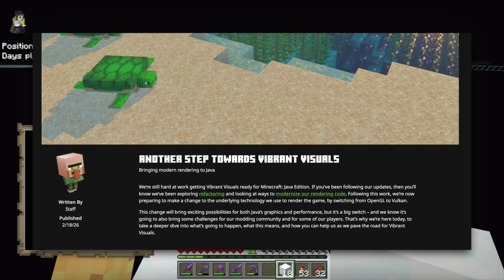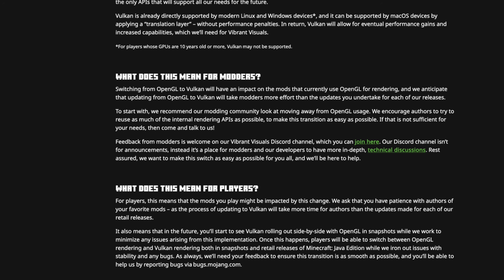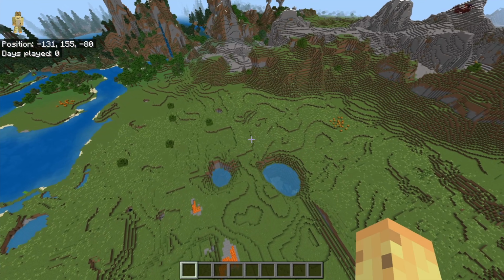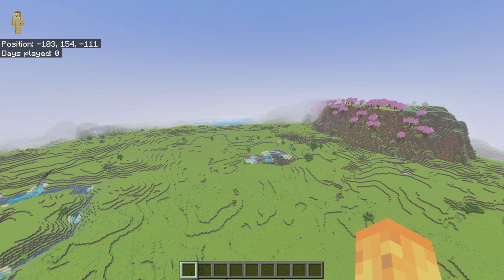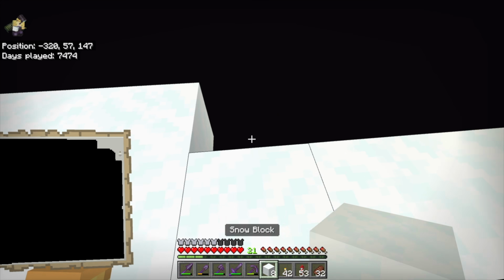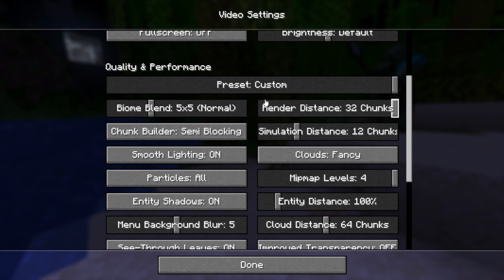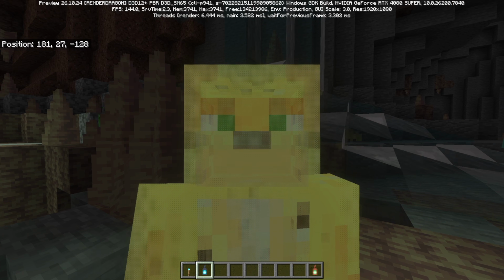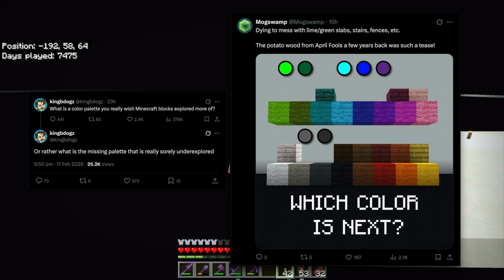We Have Another Vibrant Visuals Update!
Chapters:
0:00 - Intro
1:13 - No more OpenGL
8:54 - Is this bad for modders?
12:36 - What about coloured lighting?
14:07 - What's coming in the Summer Drop?
17:16 - Outro

Minecraft Bedrock is the same as Minecraft for Xbox, PlayStation, Nintendo Switch, Windows, iOS & Android (Pocket Edition), Chromebook, and Minecraft for Smart Fridge, of course.